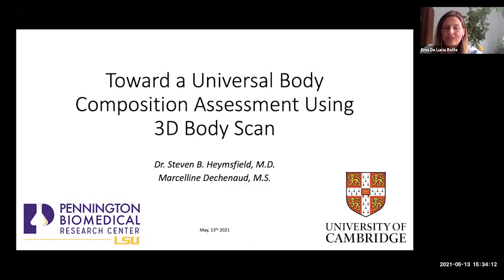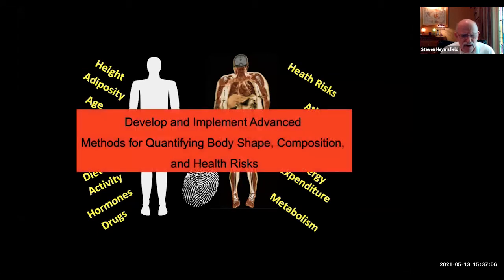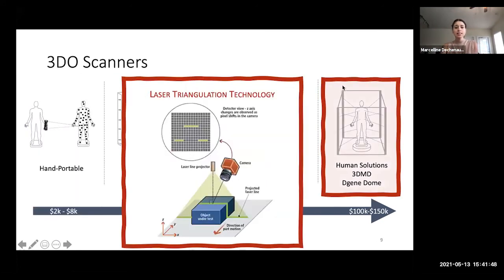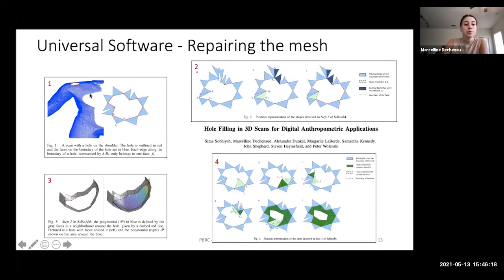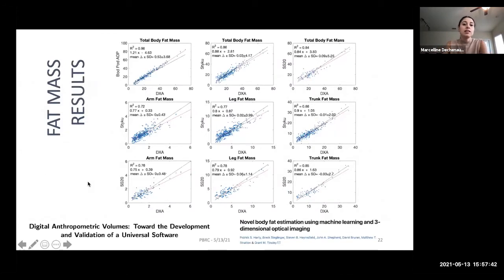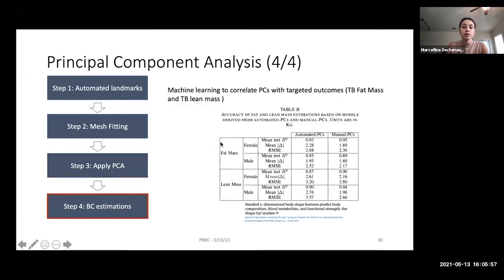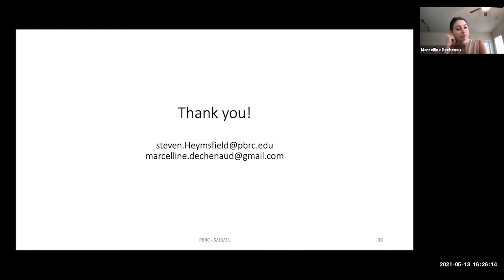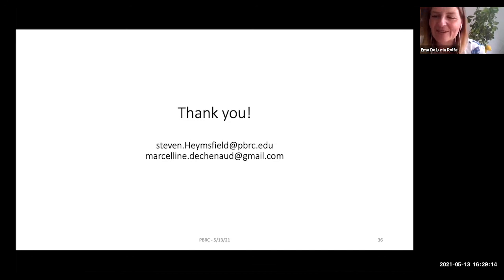Toward a universal body composition assessment using 3D body scan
This anthropometry seminar was held on Thursday 13 May 2021.

Panelists:
 - Marcelline Dechenaud, Thecla, LLC.
 - Professor Steven Heymsfield, Pennington Biomedical Research Center.

Digital anthropometric (DA) assessments are increasingly being administered with 3D optical devices in clinical settings that manage patients with obesity and related metabolic disorders. However, anatomic measurement sites are not standardized across manufacturers, precluding use of published reference values and pooling of data across research centers.

Our group developed “universal” 3D analysis software by applying novel programming strategies capable of producing device-independent DA estimates that agree with conventional anthropometric measurements made at well-defined anatomic sites. Availability of this software, with future refinements, will facilitate clinical applications and creation of large pooled uniform anthropometric databases that can provide new insights into a wide range of research topics.